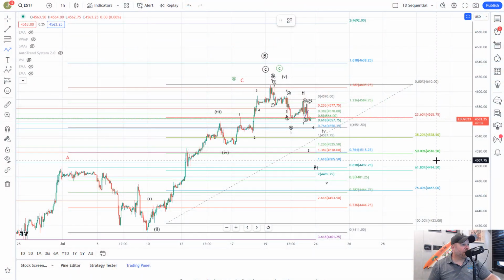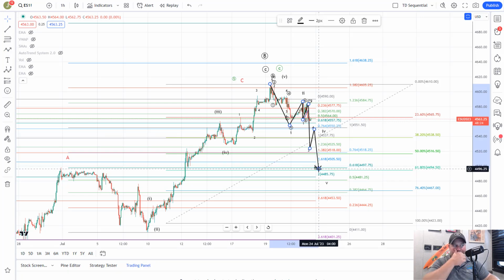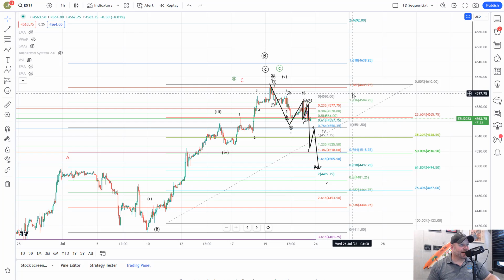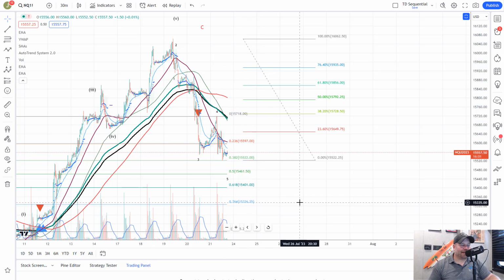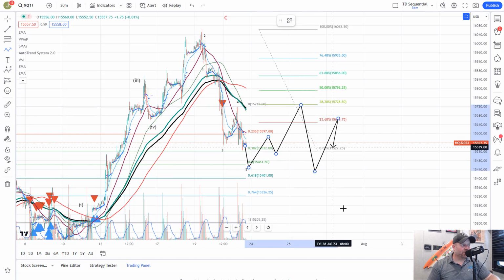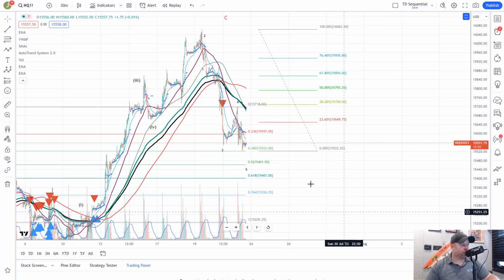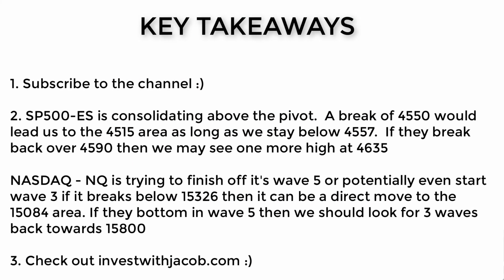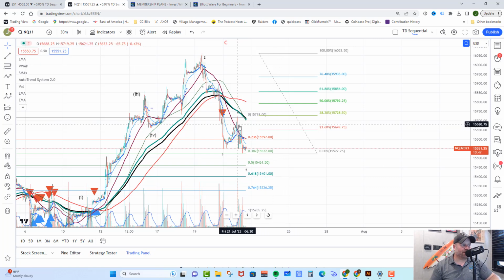SP500 Technical Analysis 7-24-23 (Elliott Wave Theory)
SP500 technical analysis and NASDAQ analysis for today July 24th using Elliott Wave Theory- The market bounced and then sold back down setting up a wave 3.  Is it all downhill from here?

SP500 Technical analysis is telling us that the market bounced as expected then sold back down giveg us a 1,2,i,ii setup to the downside.  We would look for them to break through 4550 then 4537.  If they do then the downside remains valid as long as they stay under 4557 with a target of 4485.  If they follow through on this they would break upper support and be setting up a bigger move down.

However, if we do see them start a bounce and break over 4595 then 4640 becomes very possible.

NASDAQ Analysis

NASDAQ analysis is telling us that the NASDAQ bounced back to its .382 which is a common wave 4 target and made a new low.  It now has the potential for 5 down toward the 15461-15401 areas.  If that is the case we would look for a 3 wave bounce after that.

However, if they break directly below 15401 then 15326 then it sets up a bigger wave 3 to the downside towards 15084